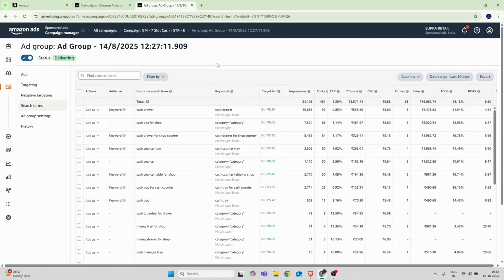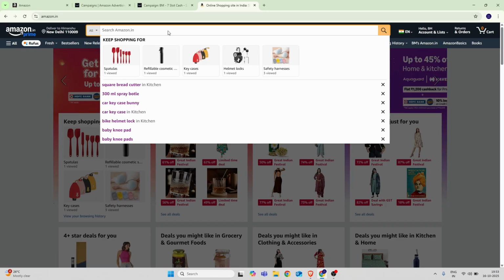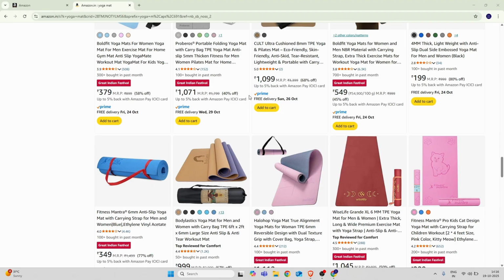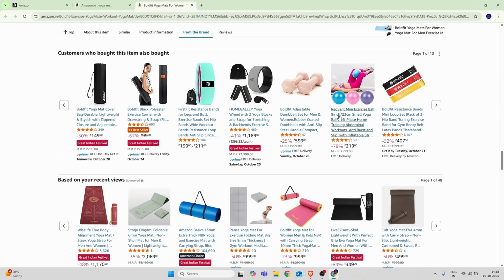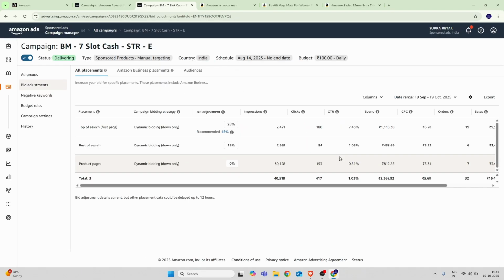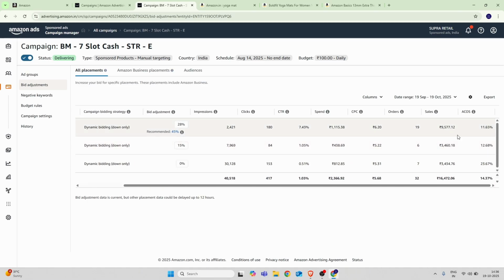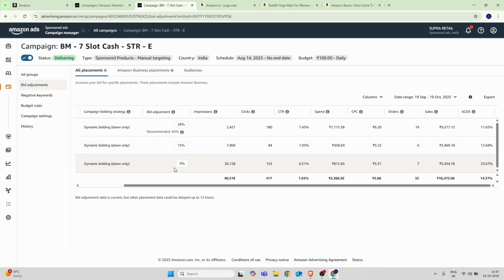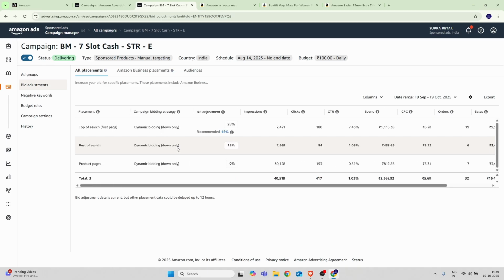Amazon Ad Campaign Audit | Part 3 | Placement Optimization for Higher Sales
Welcome to Part 3 of our Amazon Ad Campaign Audit series! In this video, we focus on Ad Placements and how optimizing them can significantly improve your campaign performance.

In this video, you’ll learn:
✅ What Amazon Ad Placements are
✅ Top of Search vs Product Pages vs Rest of Search
✅ When to increase or decrease placement bids
✅ How to maximize visibility and conversions
✅ Placement optimization tips for better ACOS & ROAS

If you’re running Amazon PPC campaigns, understanding placements can help you spend smarter and generate more sales.

💬 Which placement has worked best for your campaigns? Share your experience in the comments!